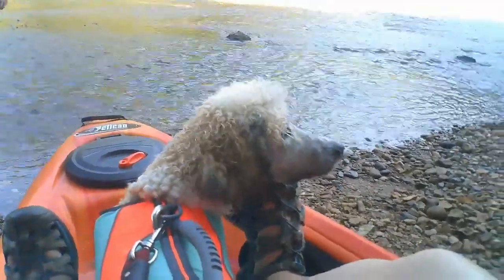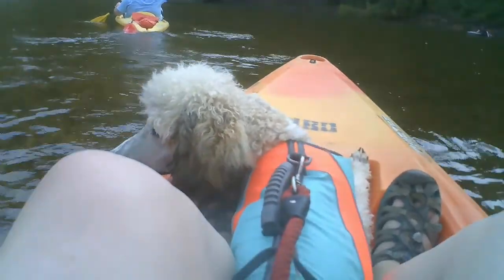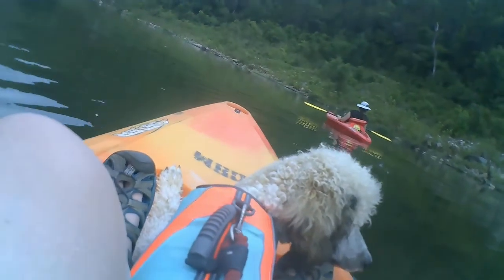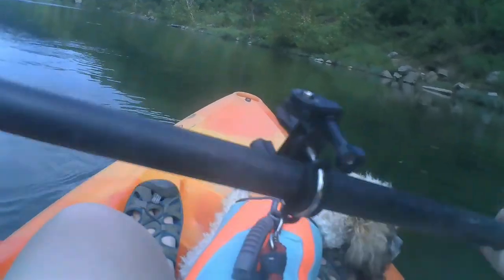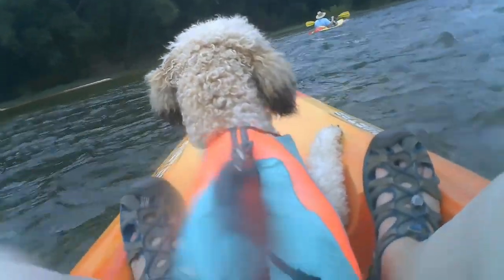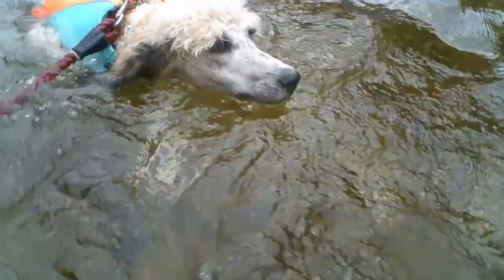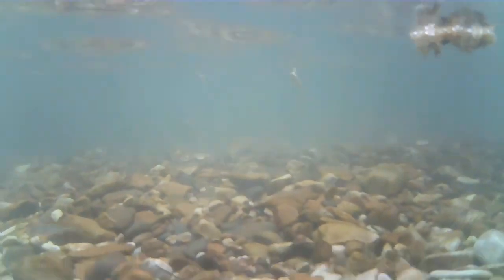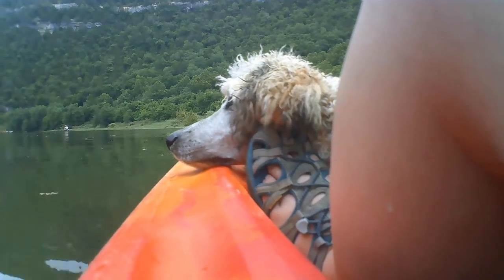Taking My Dog Kayaking for the First Time!!!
I took Remus kayaking and swimming for the very first time on the Buffalo River. Enjoy!